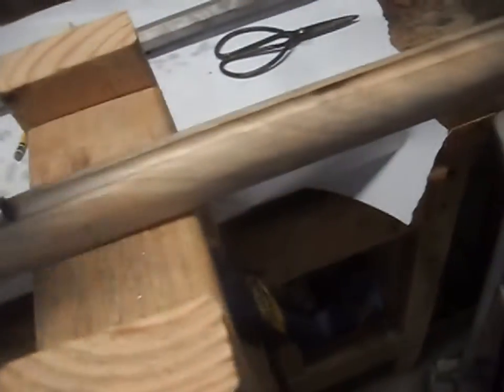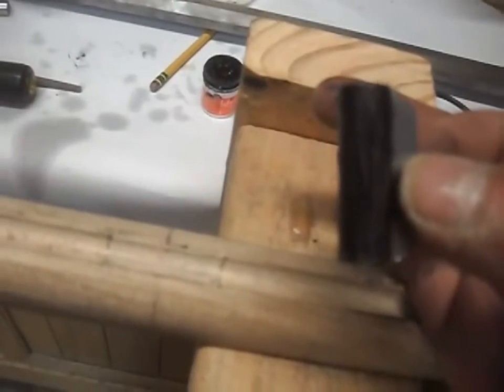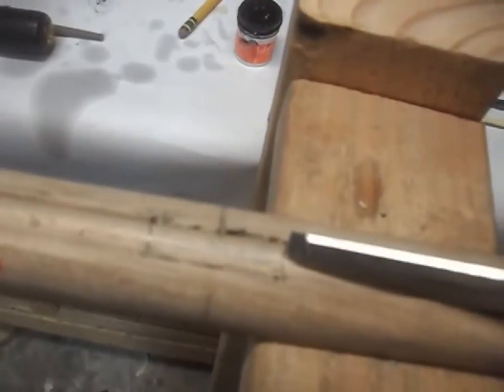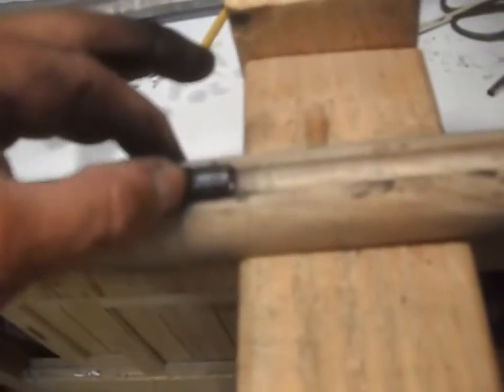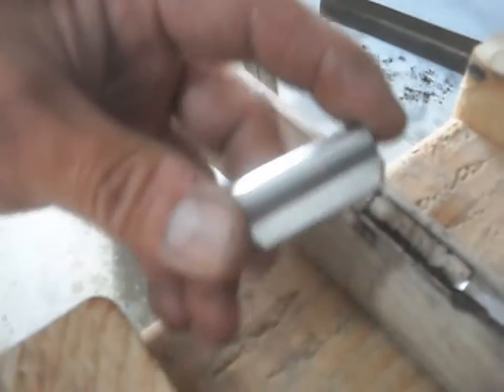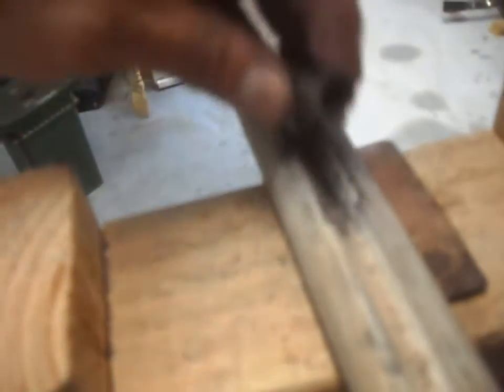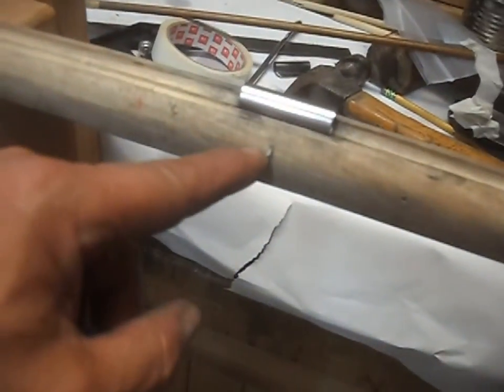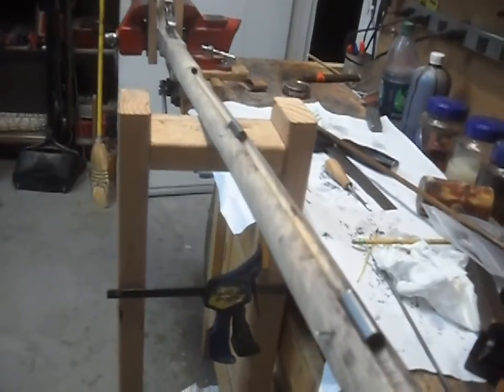Longrifle Build #12- Ramrod Tubes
inletting and pinning the ramrod tubes